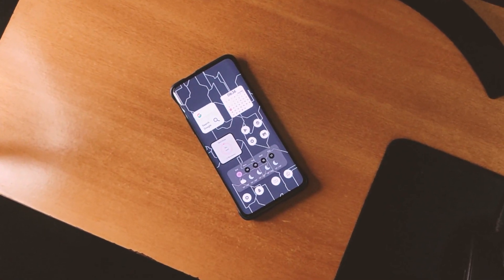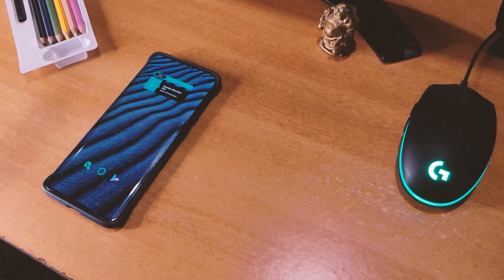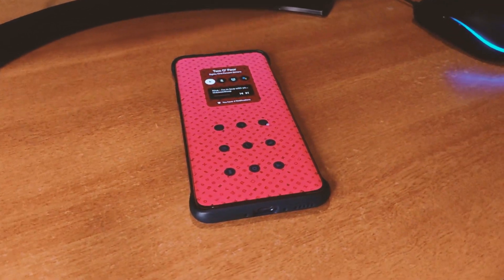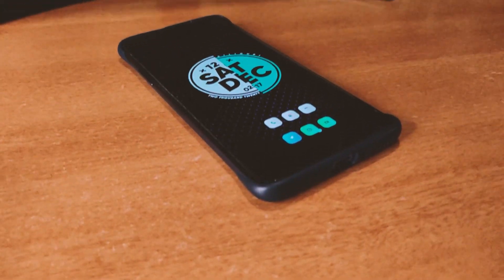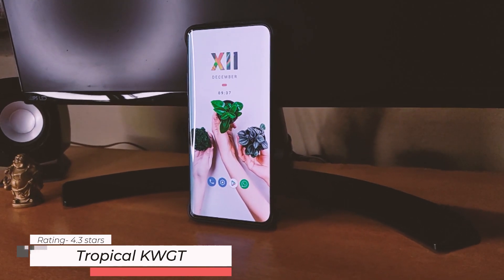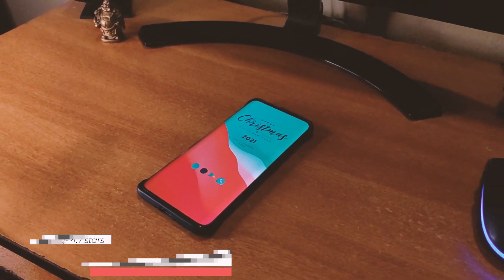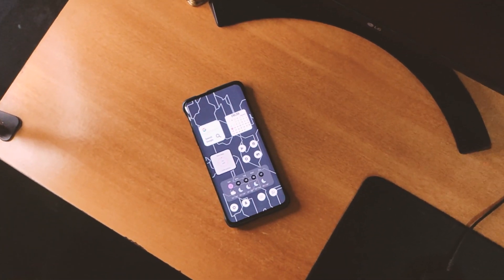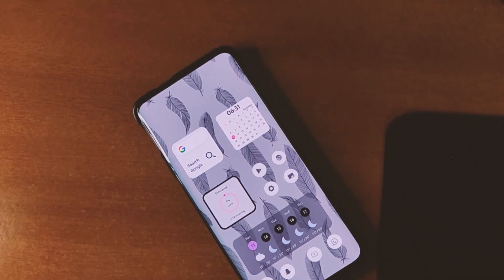Best Free KWGT One Paid KWGT with Free promo codes giveaway! 2020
Hey Guys! I hope you are having an Awesome Day. Thank you for visiting my channel :) It makes my day to see someone new here :)

Also if you really appreciate my works do support me on Patreon if you want to.

Applications Link-

Widgetsmith For KWGT (only free through promocodes)